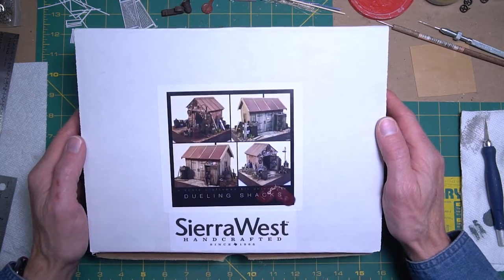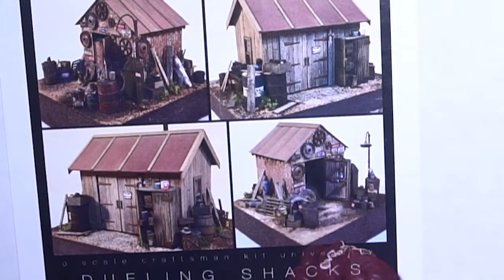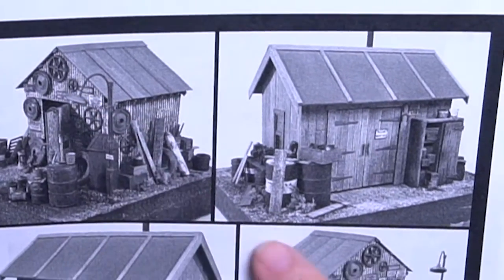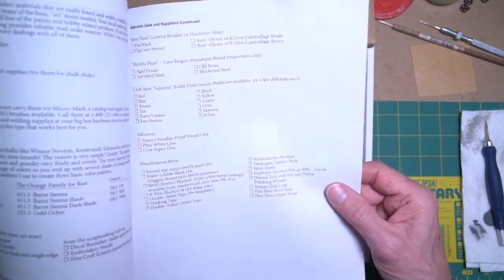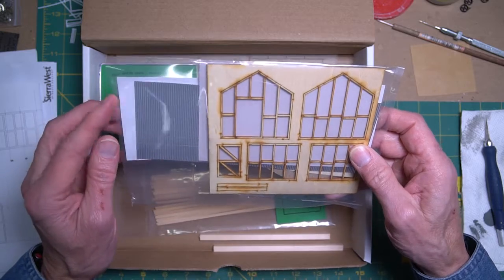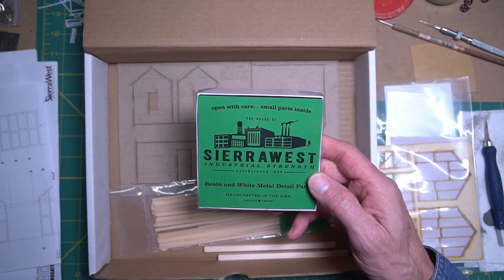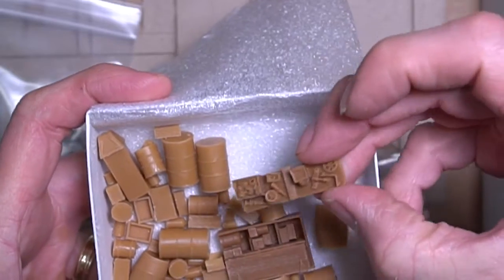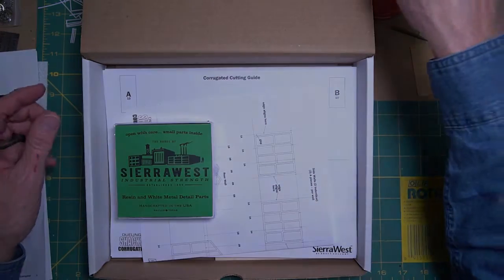Sierra West Dueling shacks kit - box opening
Dueling Shacks is a kit from Sierra West Scale Models. This series will follow the construction and weathering of this kit from start to finish.